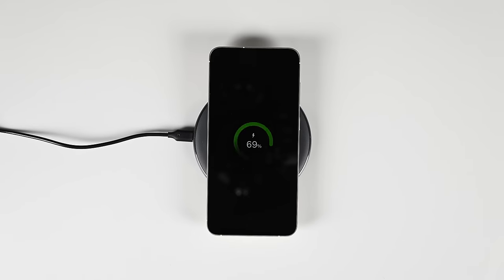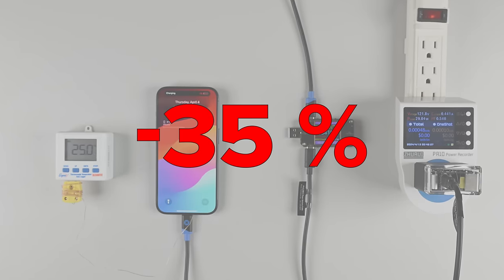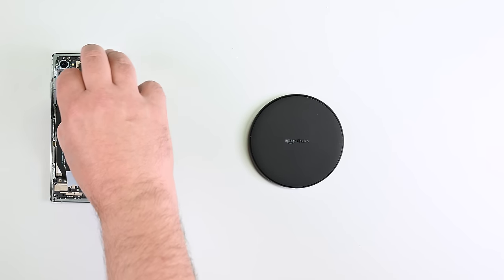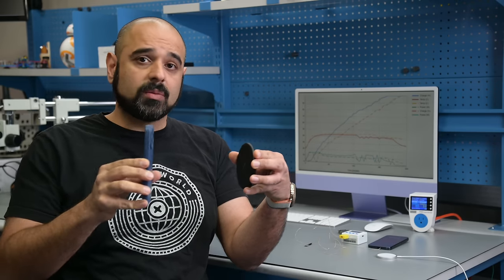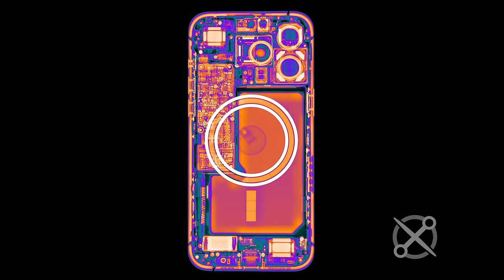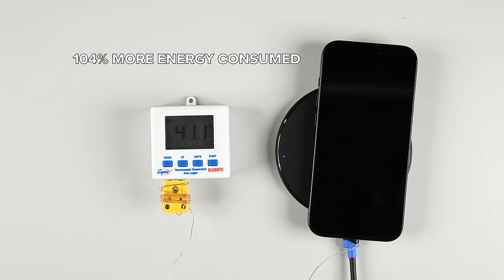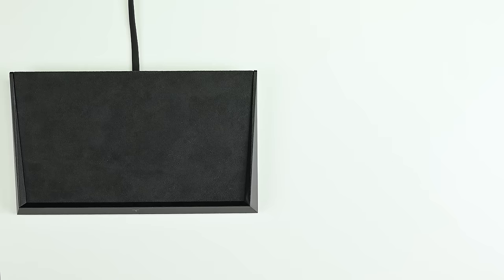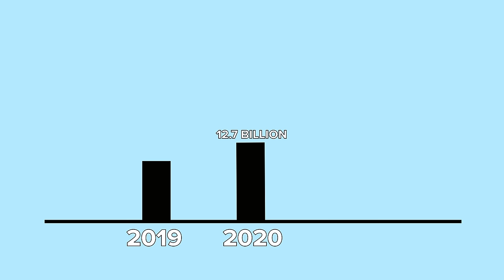How Wireless Charging Works and Why It's Terrible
You’ve seen wireless chargers, the tech is now as common as the smartphones they power. But did you know that they come with a big catch? Today we go over the tech behind wireless charging and just how much it actually takes to get your battery full again.

Big thanks to Creative Electron for the x-rays they sent us!

Chapters
00:00 Intro
00:18 What to know about wireless chargers
00:36 How does wired charging work
01:11 How does wireless charging work
01:47 Wireless charging issues and some solutions
02:49 Worst Case Scenario of Wireless Charging
03:13 A look at the Tesla wireless charging platform
03:55 Final thoughts